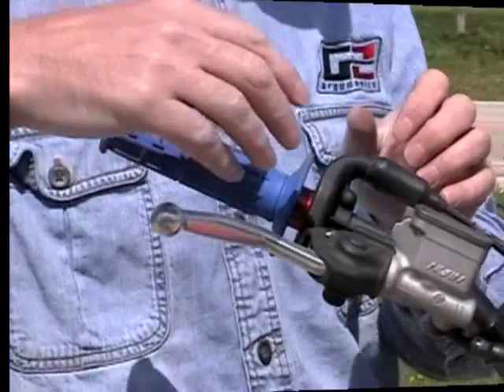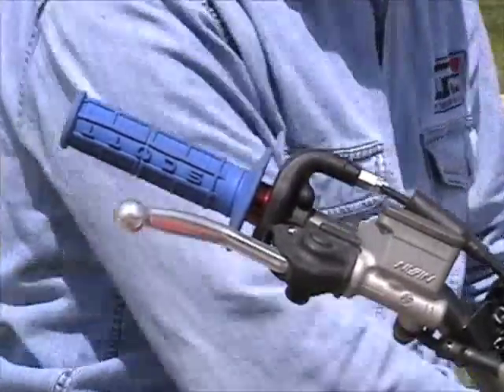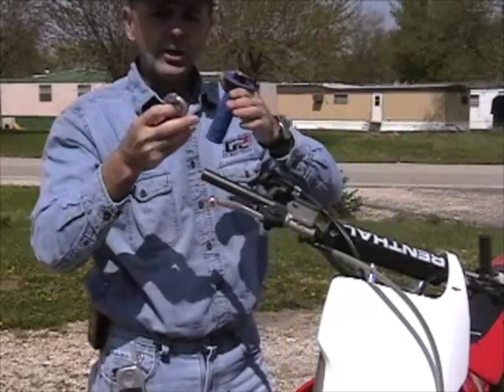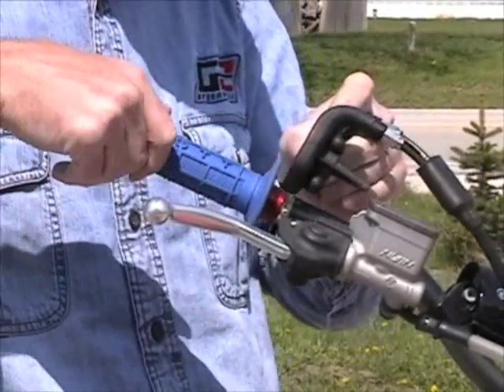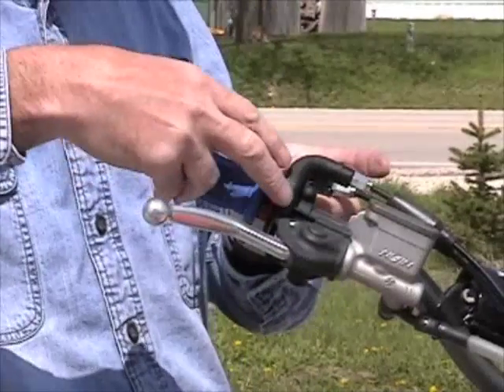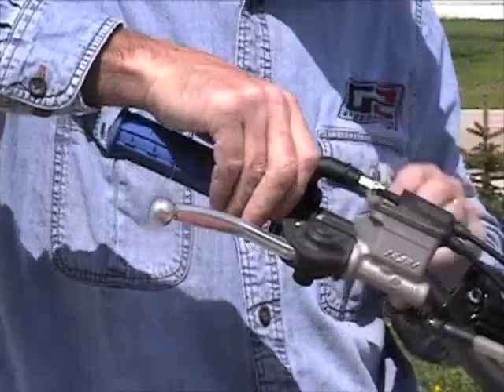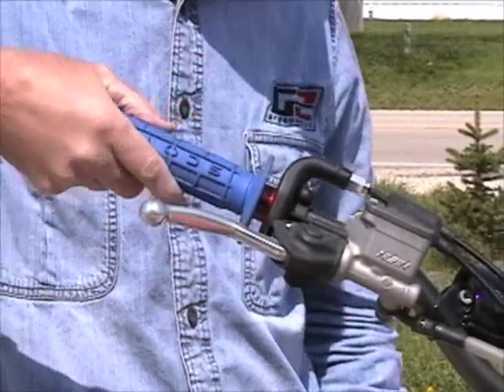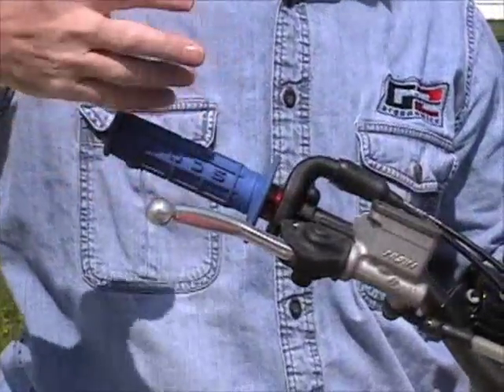G2 Ergonomics - Cam installation on the Throttle Cam System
Sam from G2 shows you how to install a G2 Cam on the G2 Throttle Cam System (TCS)